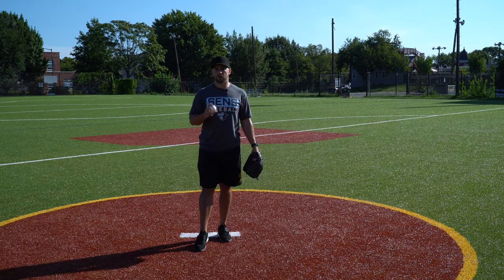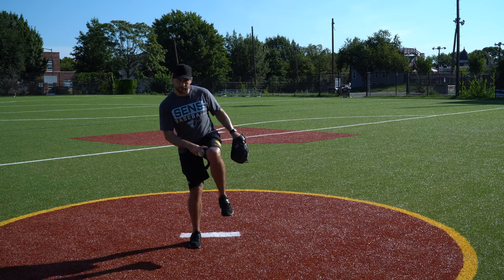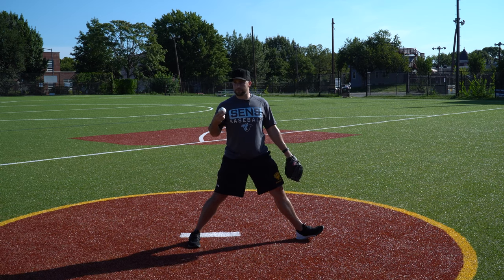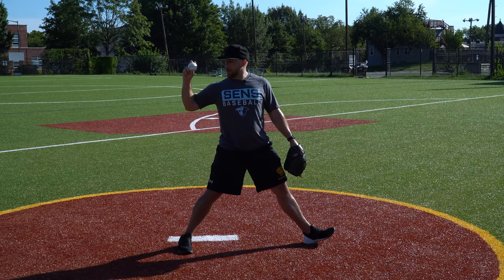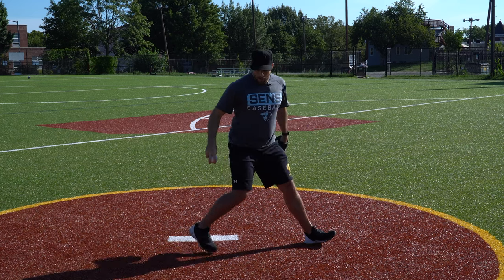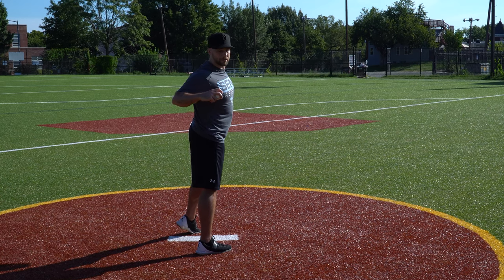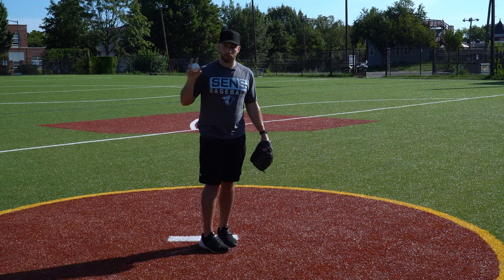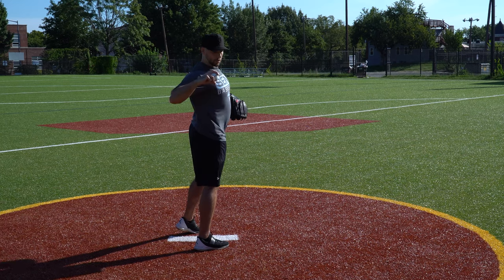Your Arm Action Hurting Your Pitching Mechanics?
In pitching mechanics, what does a good arm action look like? How important is it? Should it be long or short, fast or slow? What does an efficient arm action mean in overall pitching mechanics? How can I correct it?

🔥And for more pitching mechanics and velocity help, read my detailed guide to pitching mechanics